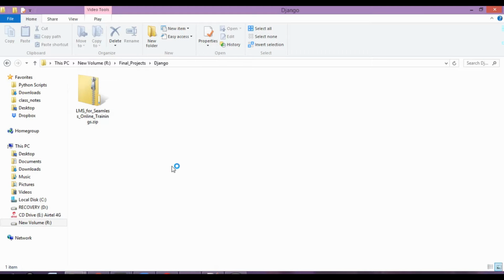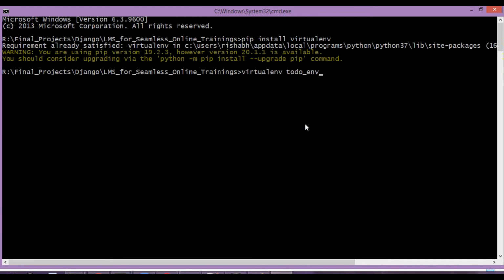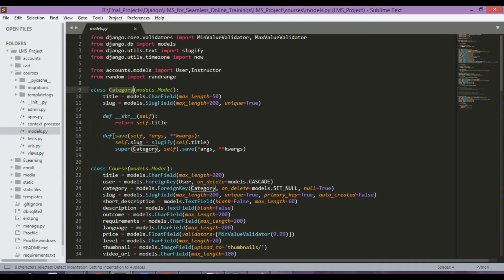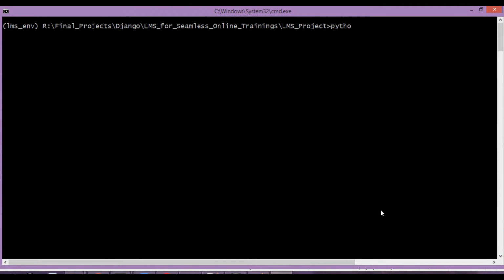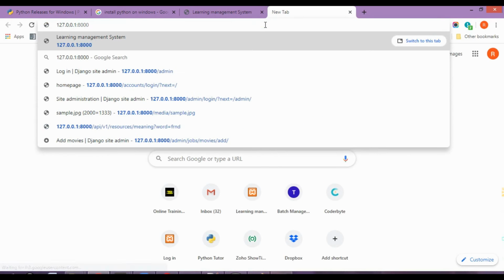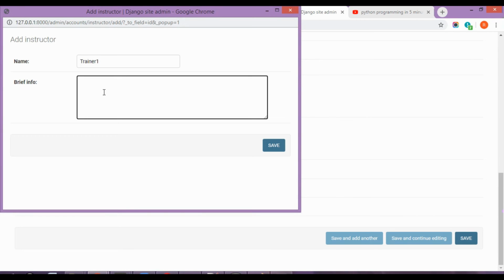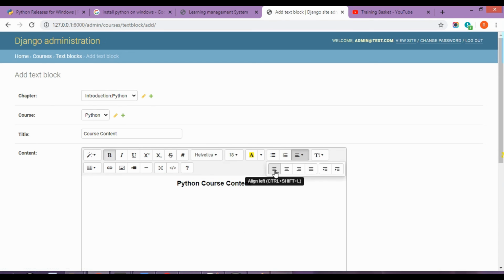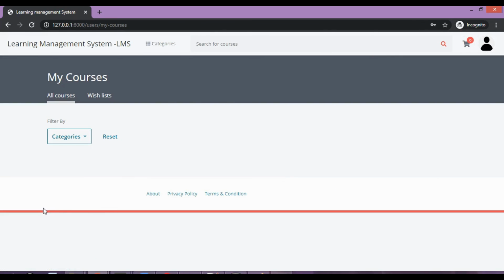Learning Management System Project | Python Django Projects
Do you want a learning management system and not know how to make it or want to use an LMS to facilitate an online course?

In this project we have built a web application using Python--Django Framework on learning management system for effective handling of online training between students and teachers.

It includes :-
Source Code of the project
Synopsis of the project.
Project presentation
Project Report
Cloud deployment files and Steps

Training Basket India's best Cisco,  Programming and software training institute offers courses like C++ and Java, Python  and Data Science, Web and Android Development, Competitive Programming and Machine Learning, AI and more.

Get started by choosing a course today.

For more updates on courses and tips follow us on:

▶️ For more interesting tutorials - @TrainingBasket